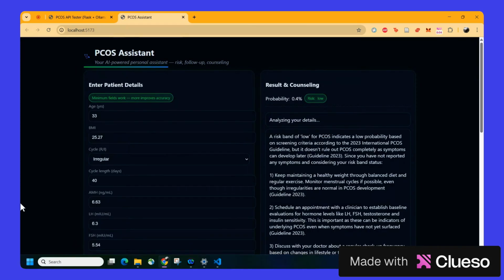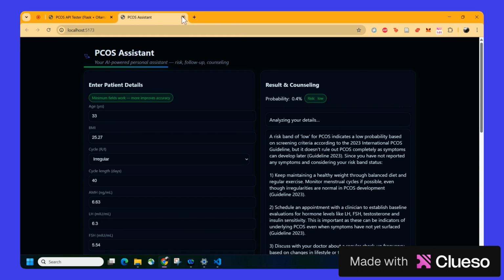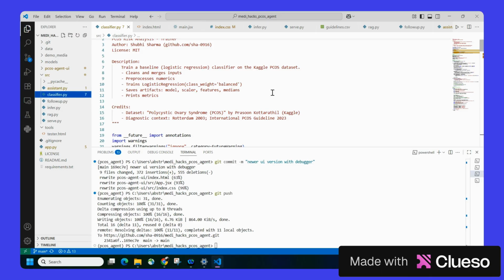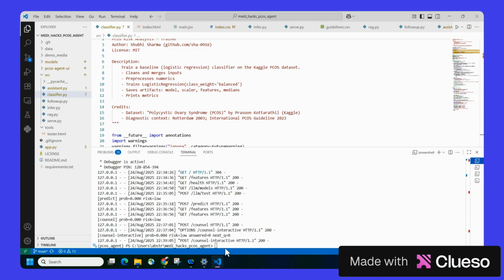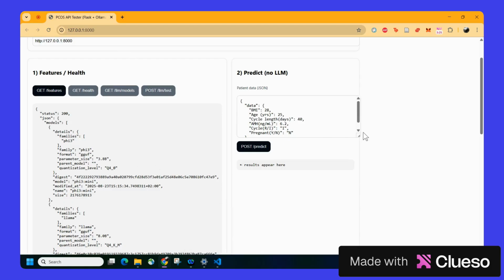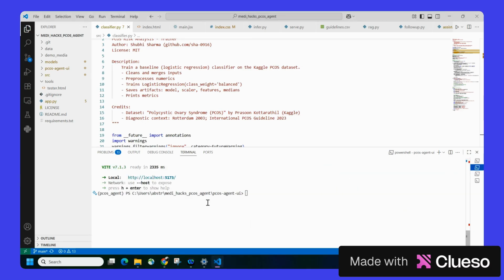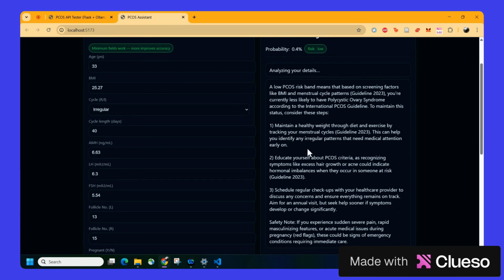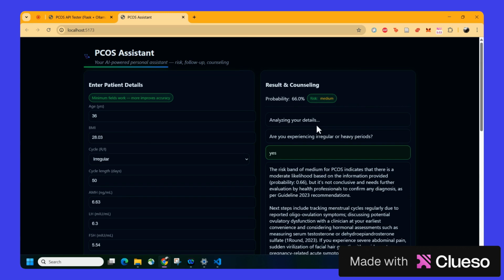PCOS AI Assistant | AI-Powered Healthcare App for Polycystic Ovary Syndrome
🌸 PCOS AI Assistant 🌸
An AI-powered healthcare tool designed to support patients, clinicians, and interns in managing Polycystic Ovary Syndrome (PCOS).

✨ What it does:
- Accepts patient data (age, BMI, hormones, symptoms).
- Uses a trained machine learning classifier to predict PCOS risk.
- Categorizes risk into Low, Medium, or High.
- Provides guideline-based lifestyle and management suggestions.
- Integrates with LLM + RAG for interactive counseling.
- Professional web UI built with React + Flask backend.

⚙️ Built with:
Python, Flask, scikit-learn, Pandas, React (Vite), Ollama LLM, Retrieval-Augmented Generation (RAG).

📌 Motivation:
PCOS affects millions worldwide. This assistant was built to make risk assessment and management suggestions more accessible, reliable, and AI-driven.